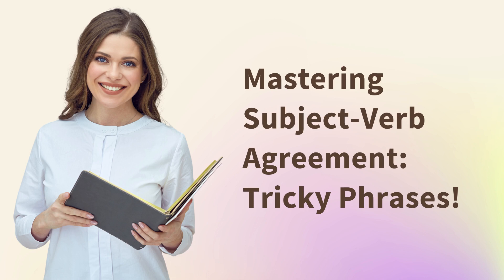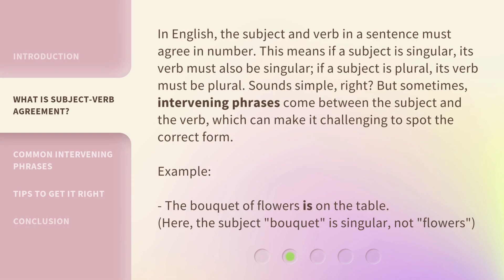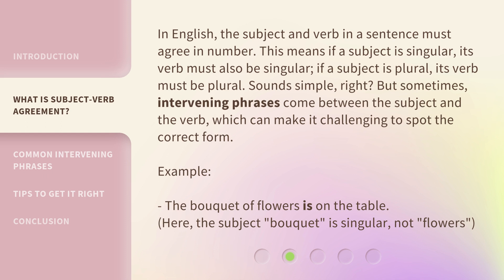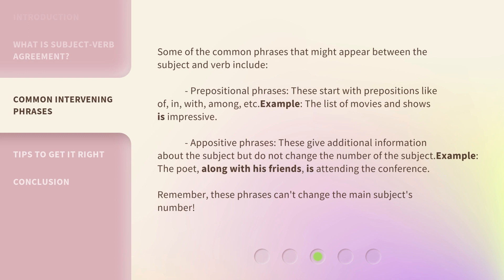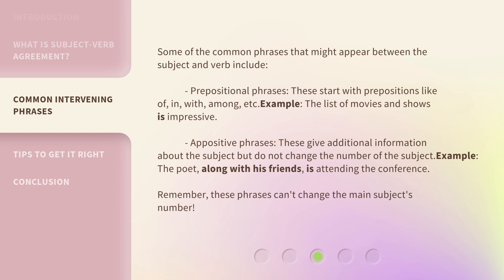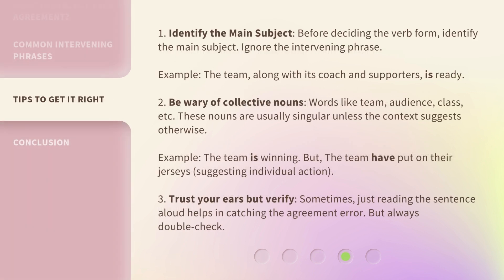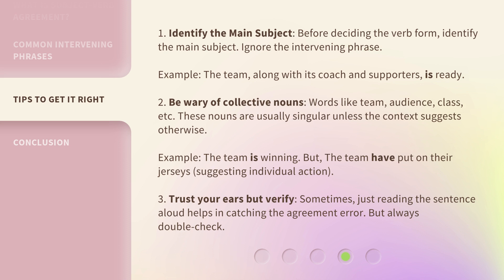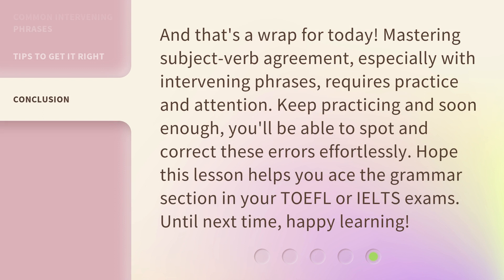Mastering Subject-Verb Agreement: Tricky Phrases!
Mastering Subject-Verb Agreement: Tricky Phrases! • Learn how to master subject-verb agreement in English, specifically focusing on tricky phrases that can cause confusion. Discover common intervening phrases and get tips to ensure your subject and verb always agree!

00:00 • Introduction - Mastering Subject-Verb Agreement: Tricky Phrases!
00:30 • What is Subject-Verb Agreement?
01:08 • Common Intervening Phrases
01:47 • Tips to Get It Right